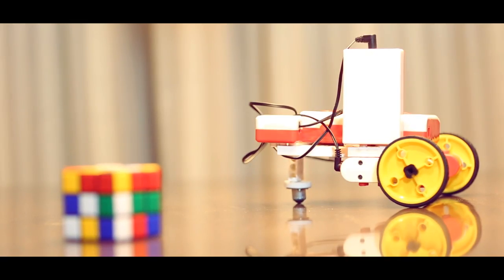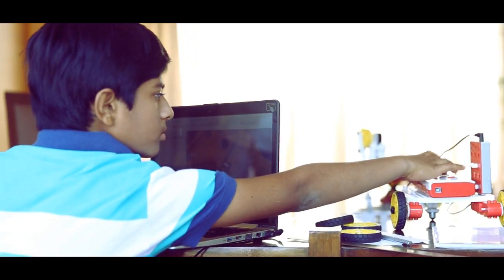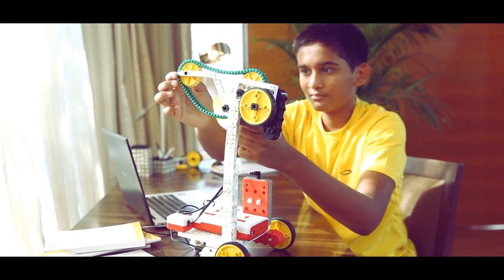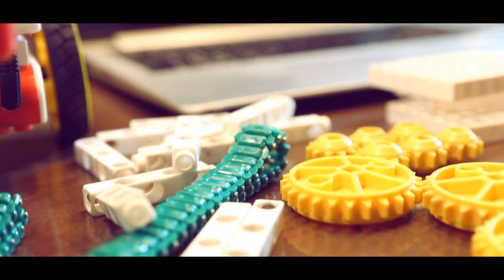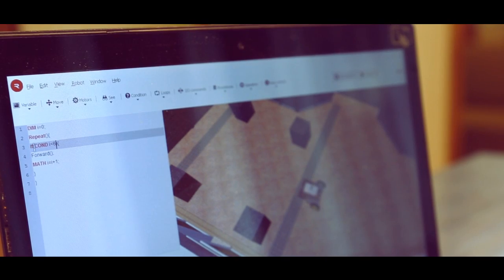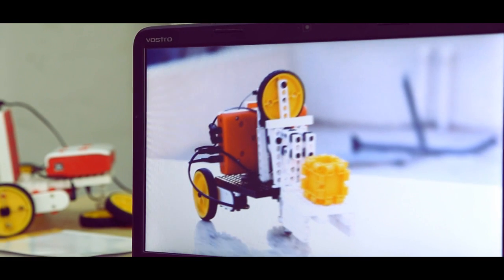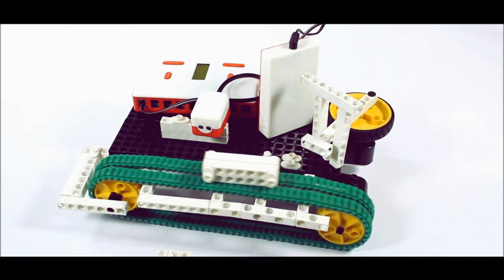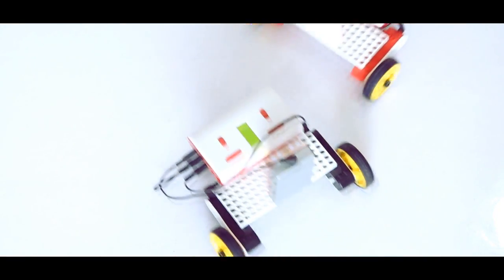ROBOX - AN EXPERIENTIAL LEARNING PACKAGE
ROBOX is a holistic self paced experiential learning package which helps the students to work on STEM (Science, Technology, Engineering and Mathematics) concepts through practical, hands on and experiential approach.